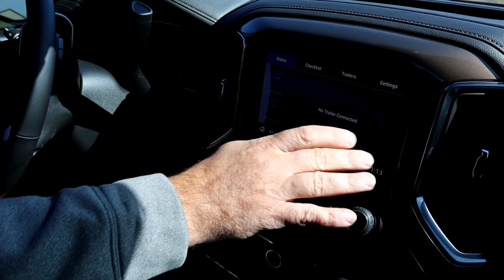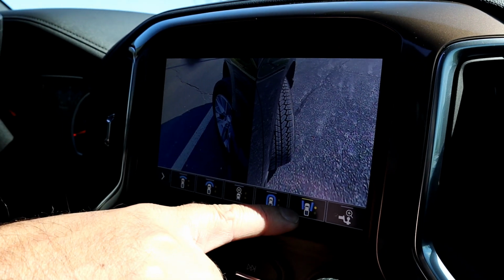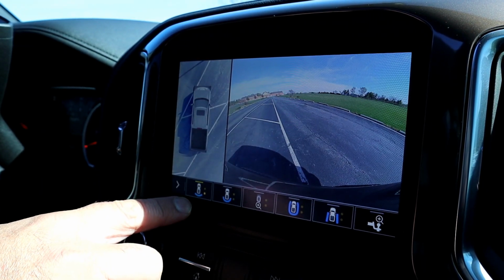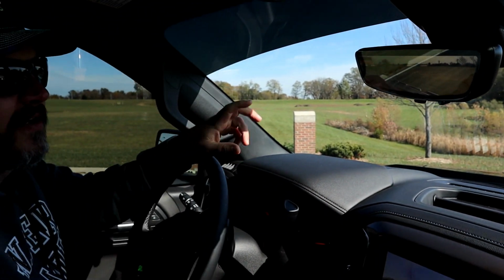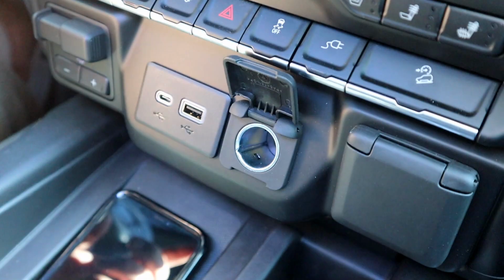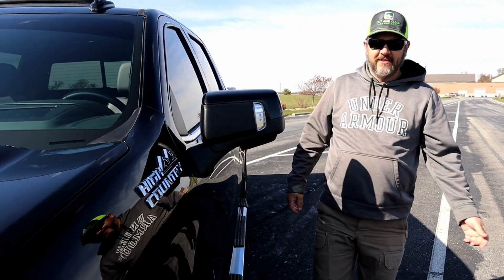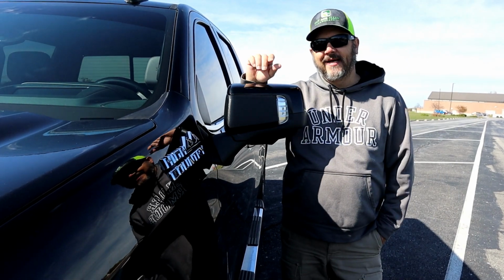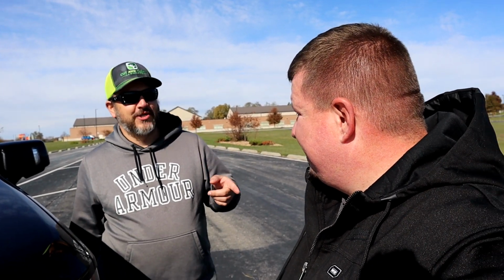New Truck | 2019 Chevrolet Silverado 1500 High Country 6.2L 4x4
Leave a Nice Positive Comment and I Might Select Your Comment and PIN it to the Top for everyone to See!